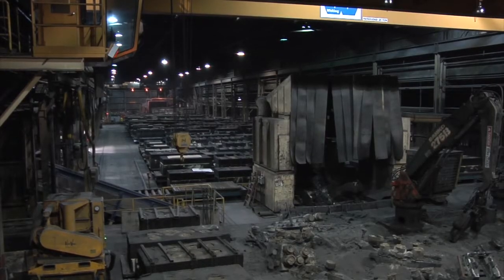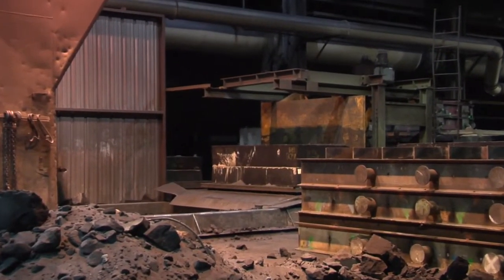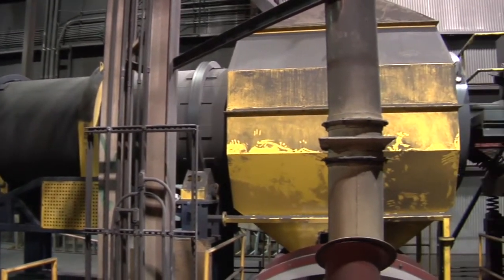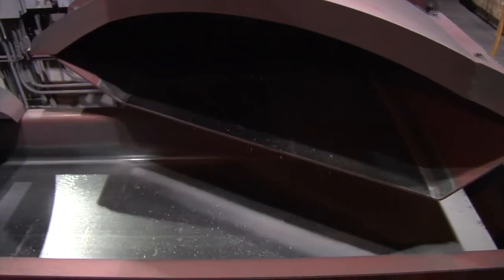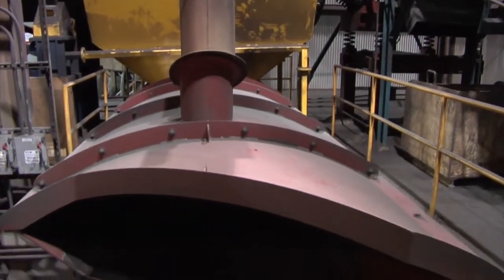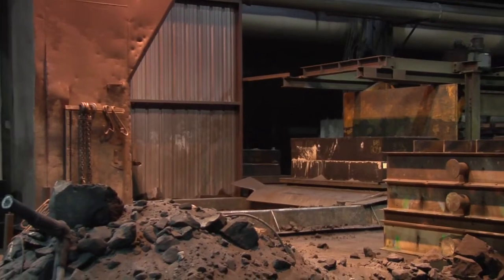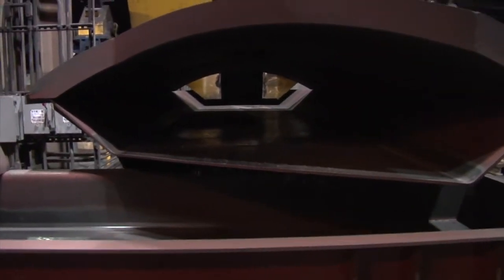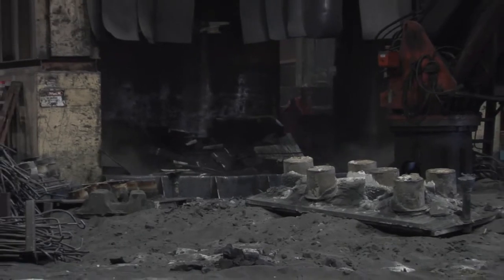ME Elecmetal Video Foundry Tour - Mold Shake Out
Take a video tour of the at ME Elecmetal's foundry in Tempe, Arizona. In this video you will learn about the mold shake out process.